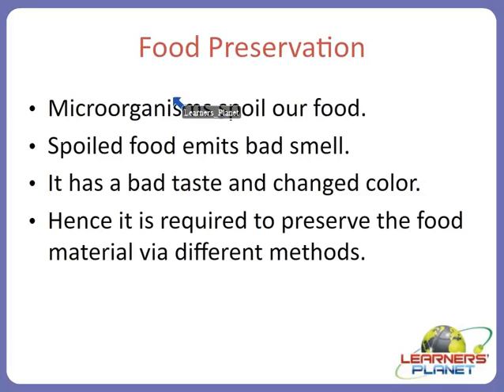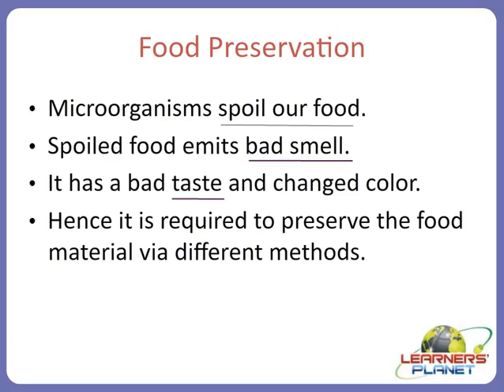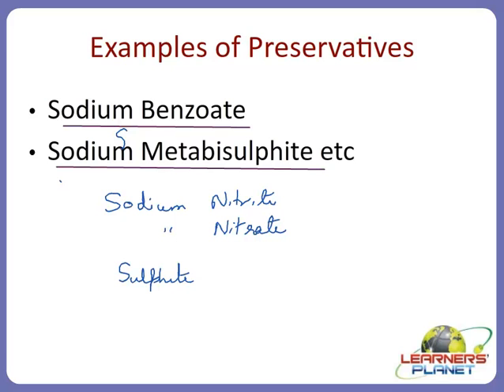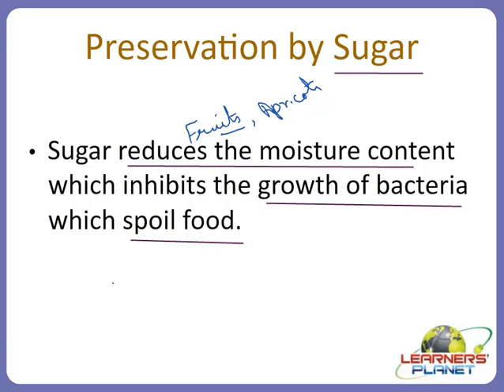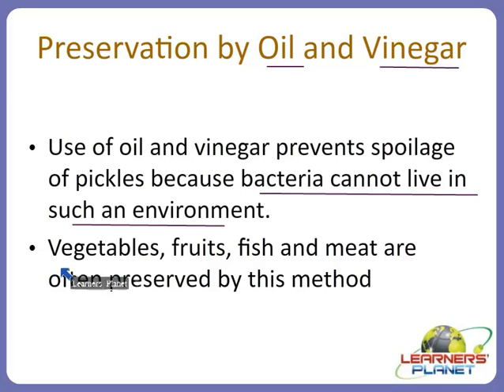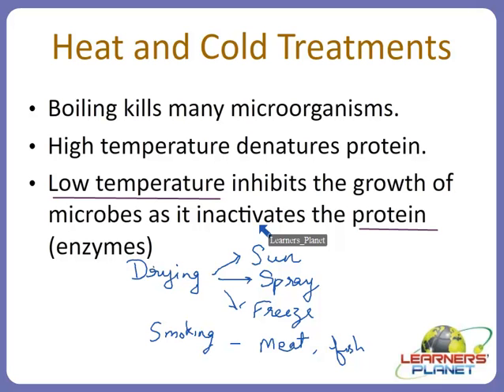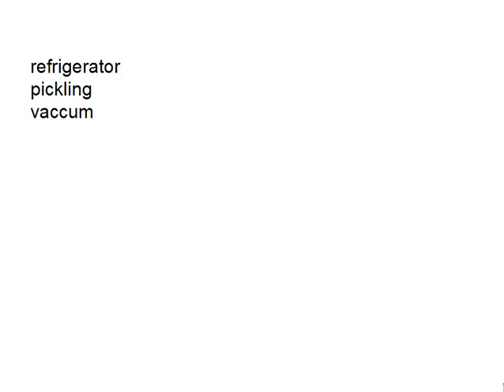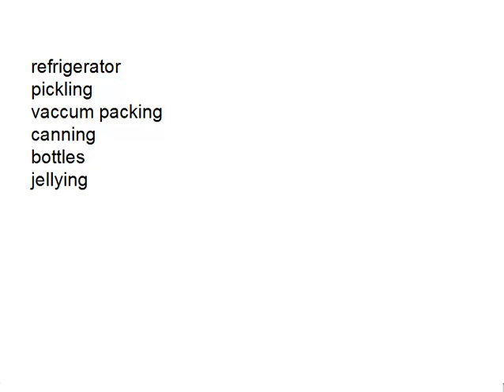Grade 8 Biology Micro organisms Friends and Foe video lesson 11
In this session teacher has discussed about – micro-organisms friends & foe. Food preservation, methods of food preservation, chemical method, examples of preservatives, preservation by sugar, preservation by oil and vinegar, heat and cold treatments, pasteurization, storage and packing, advantage of air tight sealing, advantage of low temperature.